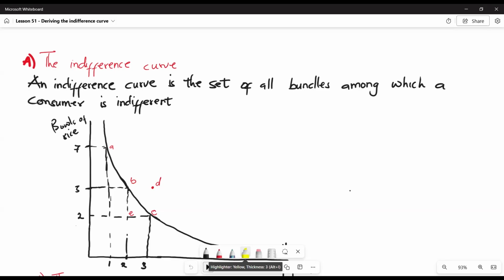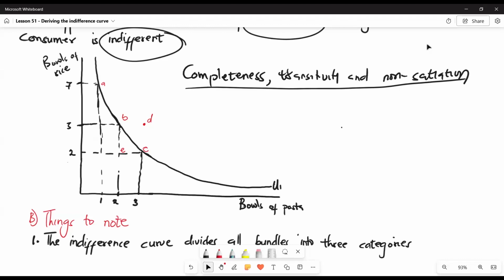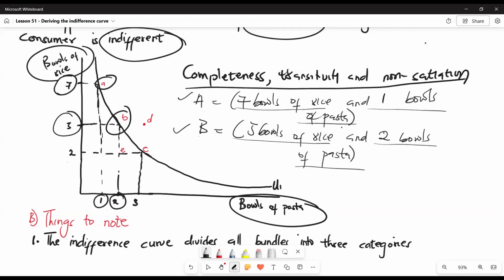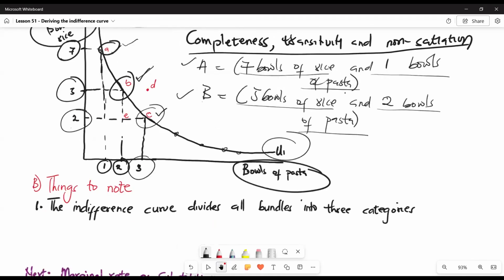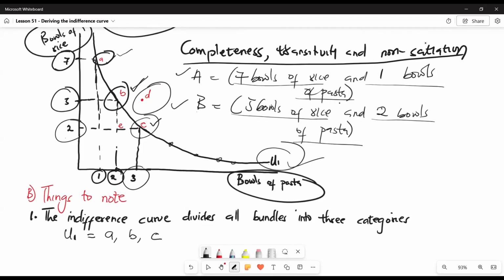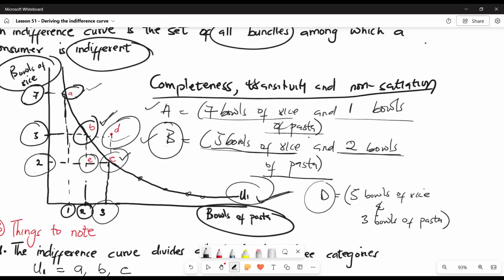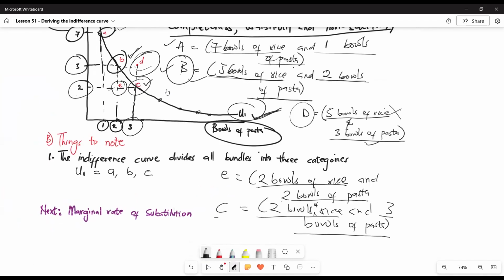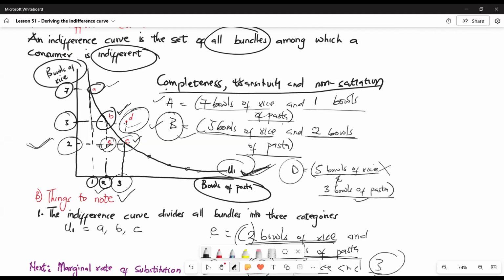Lesson 51 - Deriving the indifference curve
In Lesson 51 – Deriving the Indifference Curve, we explore how to represent a consumer’s preferences graphically. An indifference curve shows all combinations of two goods that give the consumer the same level of satisfaction or utility. This lesson explains the properties of indifference curves—such as being downward sloping, convex to the origin, and non-intersecting—and how they reflect trade-offs consumers are willing to make. Watch now to learn how economists model consumer preferences using indifference.